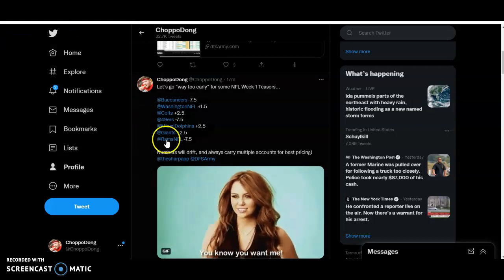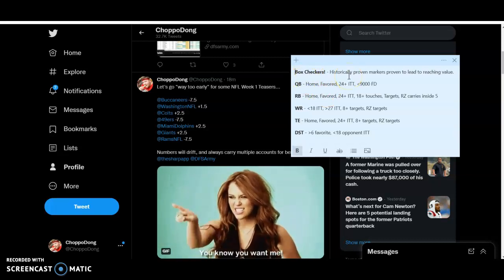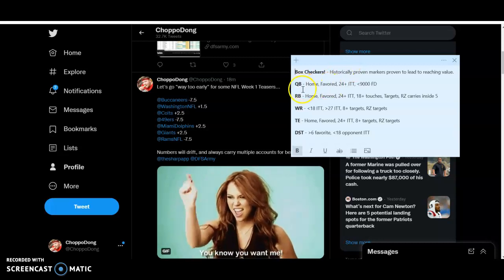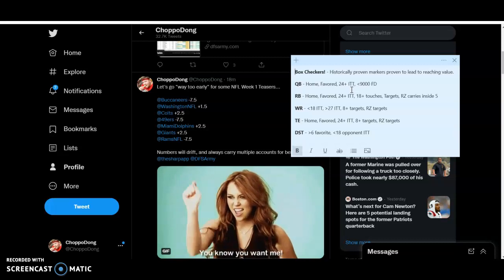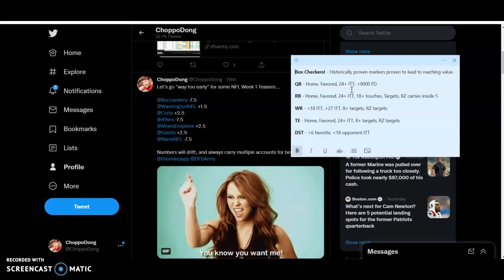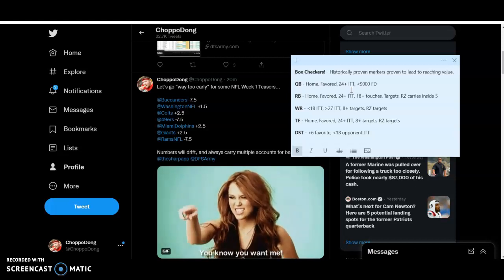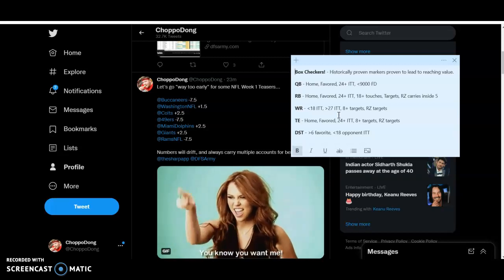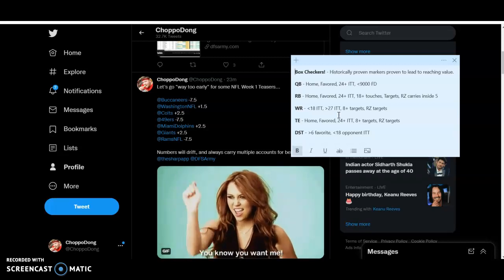What Is Box Checkers? NFL Made EZ 2021 Week 1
Simplify your player pool quickly by following historical parameters and inflection points.

for constant strategy talk, statistical analysis, and more that will get your DFS game back on the right track.

Our coaches are in our Premium Discord channels helping members build better lineups 24/7/365.  Join us!!